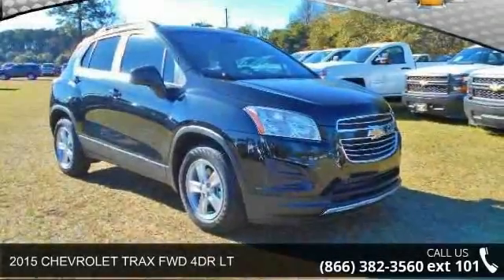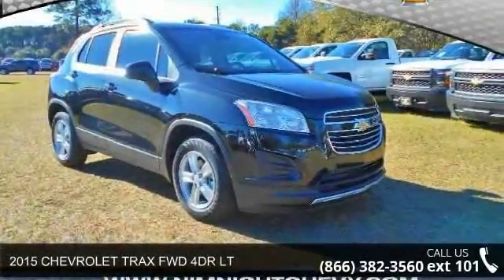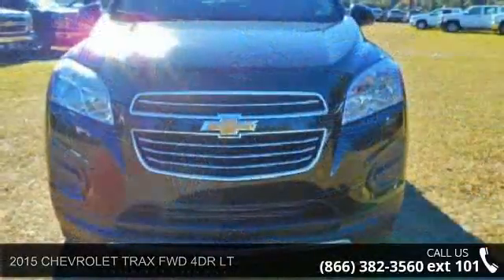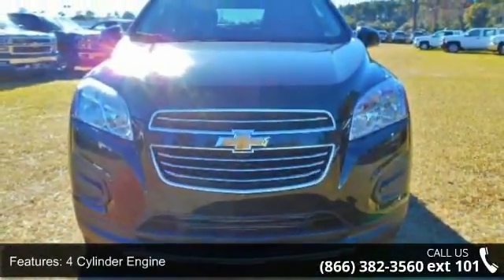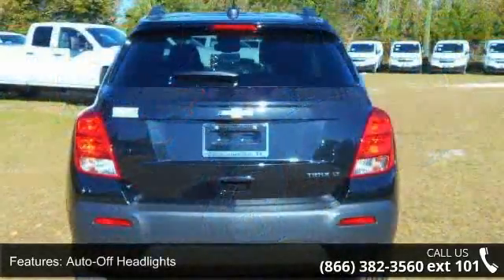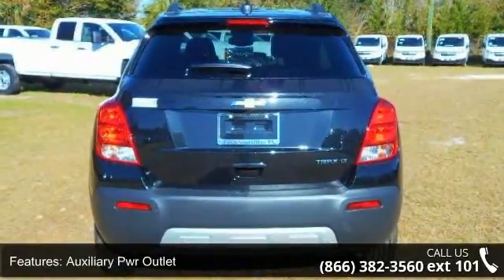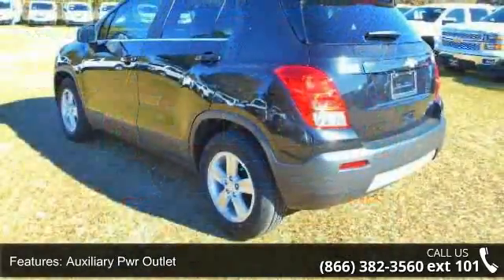2015 CHEVROLET TRAX FWD 4DR LT - Nimnicht Chevrolet - Jac...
NAV, iPod/MP3 Input, Satellite Radio, 1LT PREFERRED EQUIPMENT GROUP, Alloy Wheels, Turbo, Back-Up Camera, Overhead Airbag. EPA 34 MPG Hwy/26 MPG City! Black Granite Metallic exterior and Jet Black interior, LT trim. READ MORE! KEY FEATURES INCLUDE: Navigation, Back-Up Camera, Turbocharged, Satellite Radio, iPod/MP3 Input MP3 Player, Privacy Glass, Keyless Entry, Steering Wheel Controls, Child Safety Locks. OPTION PACKAGES: 1LT PREFERRED EQUIPMENT GROUP Includes Standard Equipment. LT with Black Granite Metallic exterior and Jet Black interior features a 4 Cylinder Engine with 138 HP at 4900 RPM*. Non-Smoker vehicle. EXPERTS RAVE: Great Gas Mileage: 34 MPG Hwy. VISIT US TODAY: At Nimnicht Chevrolet, we understand that you have many choices when selecting the car dealership in Jacksonville you want to do business with.